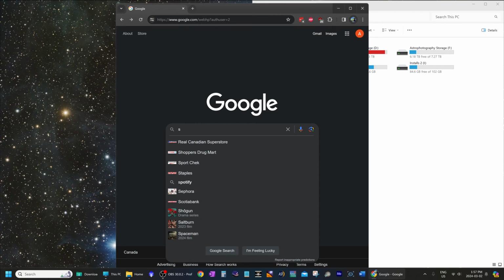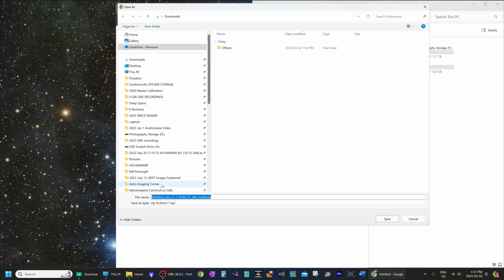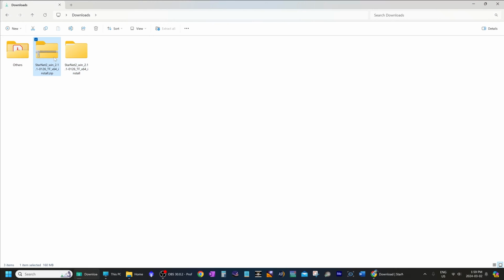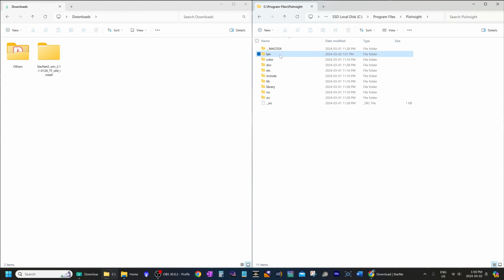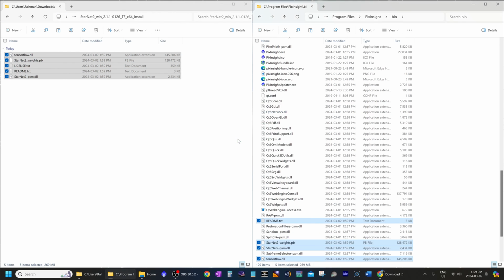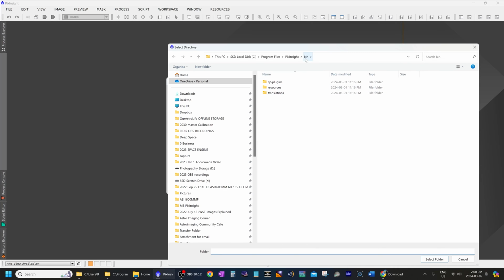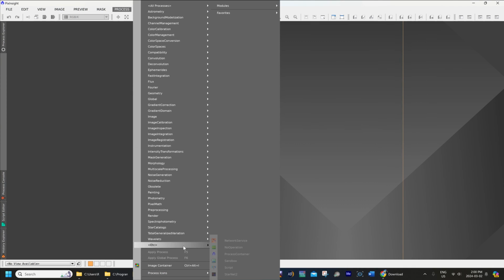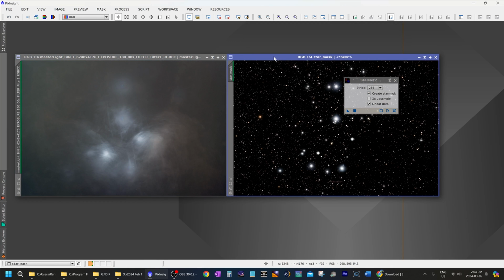Installing StarNet2 in PixInsight (or reinstalling after updating PixInsight)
If you just upgraded to the newest version of PixInsight or are installing PixInsight for the first time, here is how to install or re-install StarNet2.